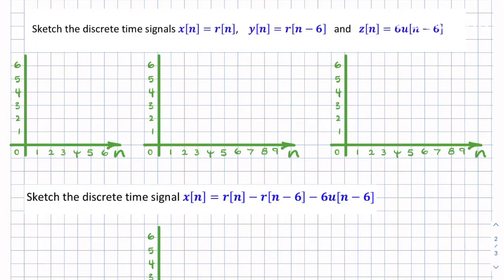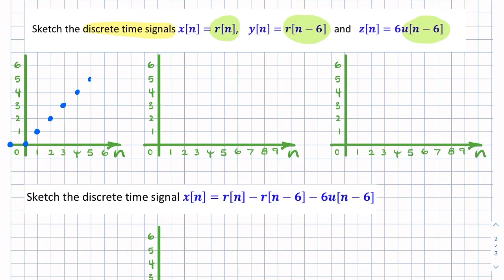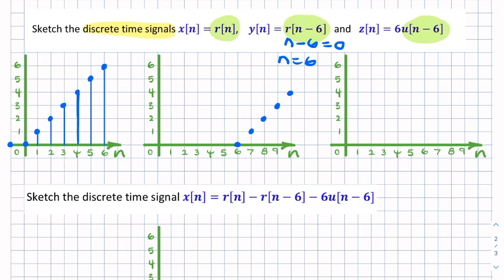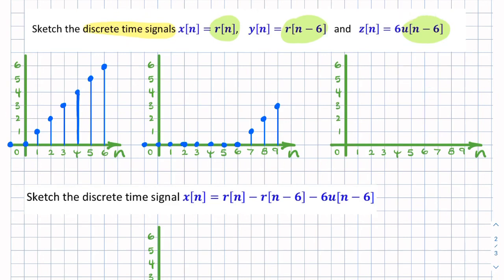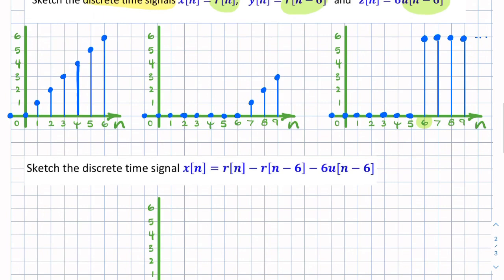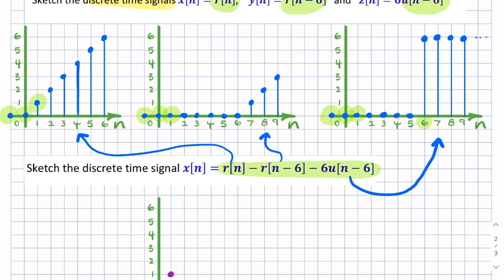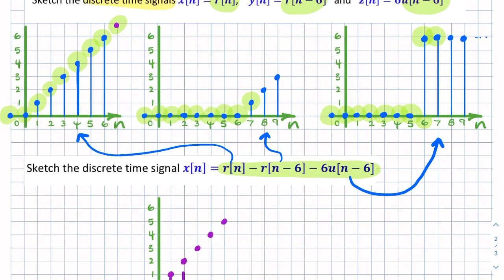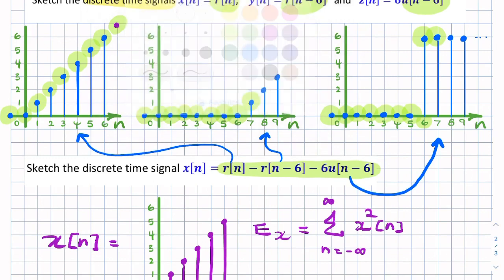Sketch discrete time signals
ELEC270 Signals and Systems, week 1: Signal Classification and Elementary Functions